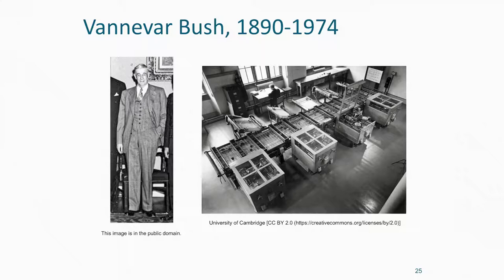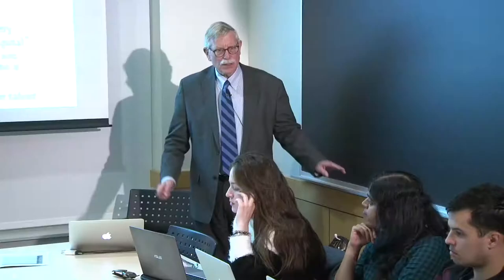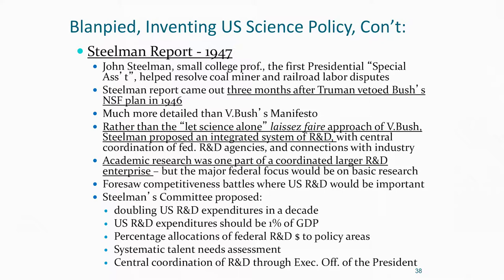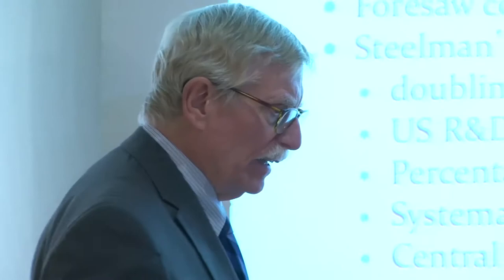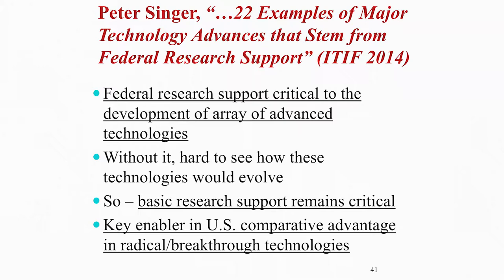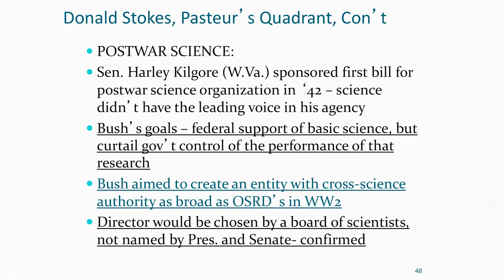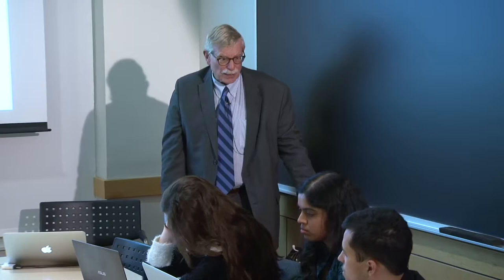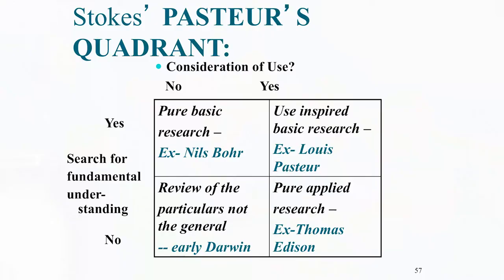Class 5, Part 2: Innovation Systems at Institutional Level & Organization of Federal Science Sup...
MIT STS.081 Innovation Systems for Science, Technology, Energy, Manufacturing, and Health, Spring 2017
Instructor: William B. Bonvillian

Part two of class five discusses Vannevar Bush's fundamental model and the origins of the National Science Foundation (NSF) and other federal research agencies based that model. The class concludes with a classic critique of weaknesses in the Bush model.